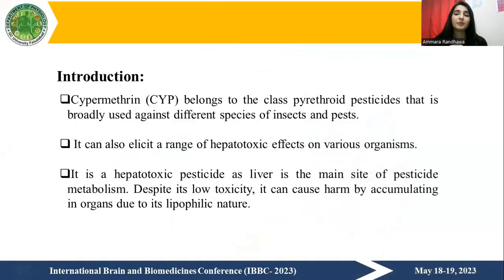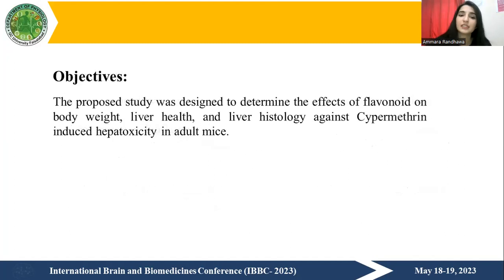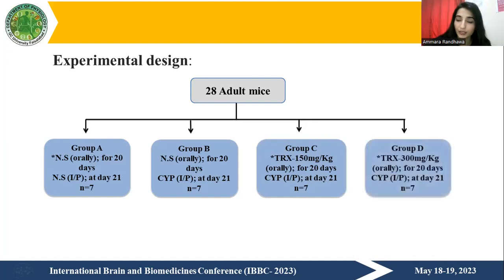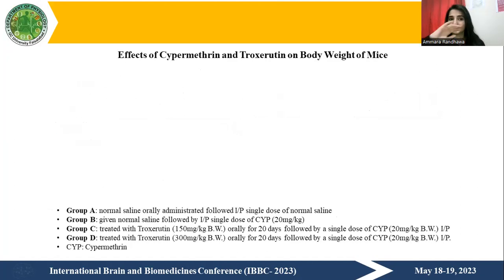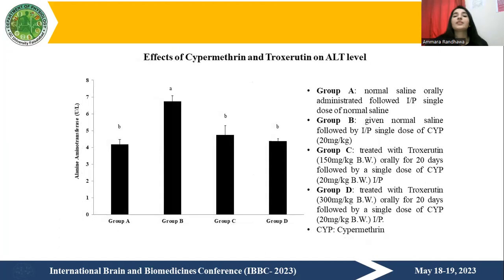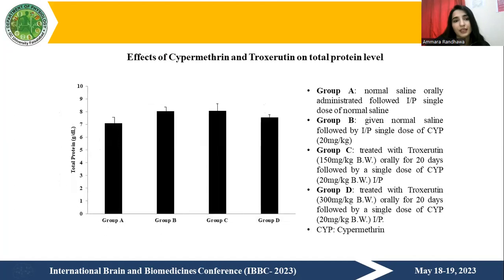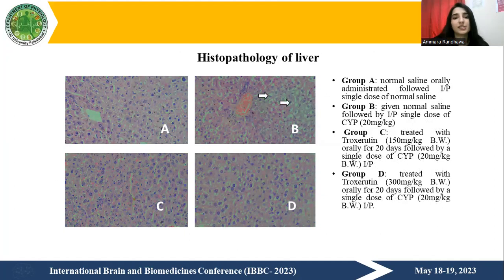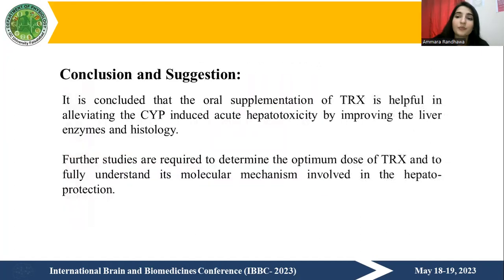O-59 Ammara Zaman, IBBC-2023